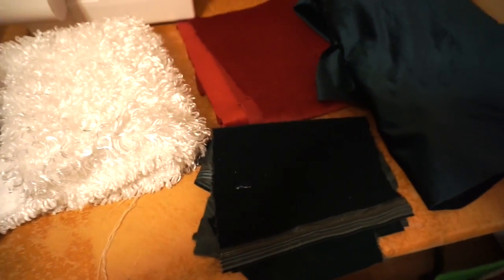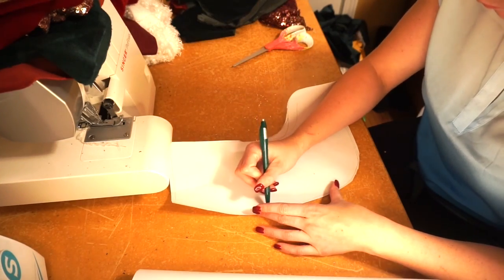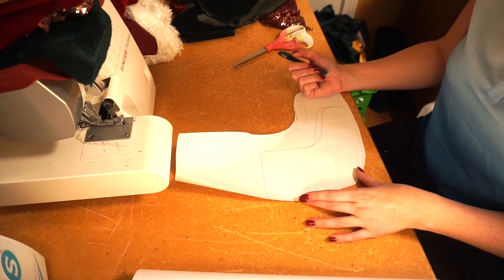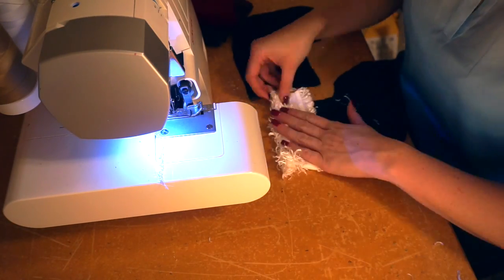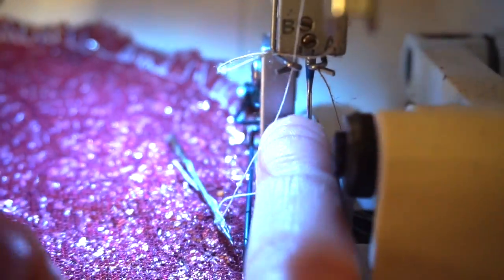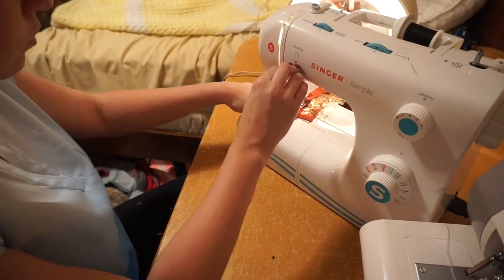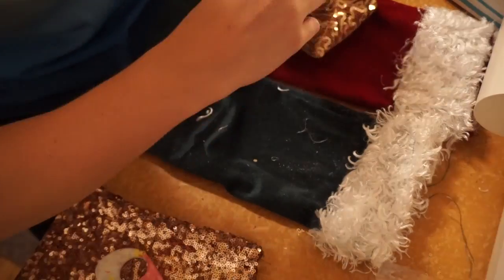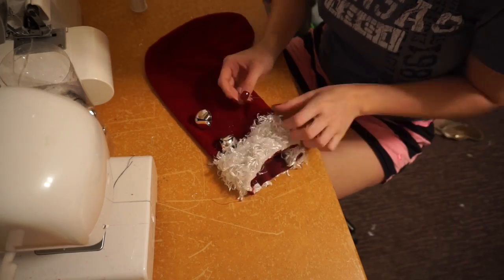Christmas Stocking Vlogmas 3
Start to finish stockings